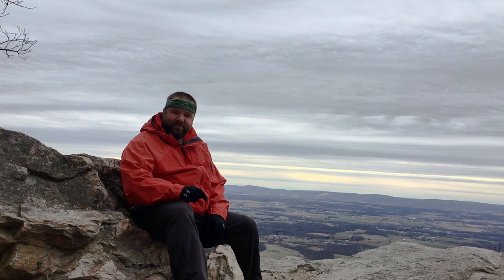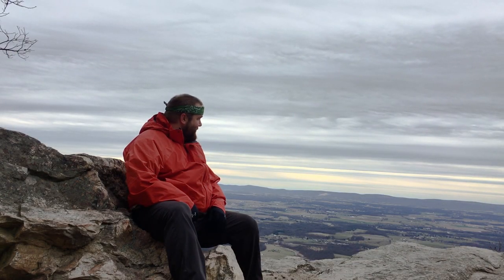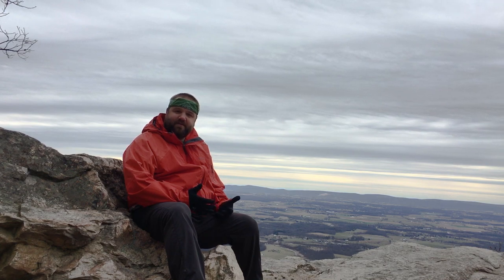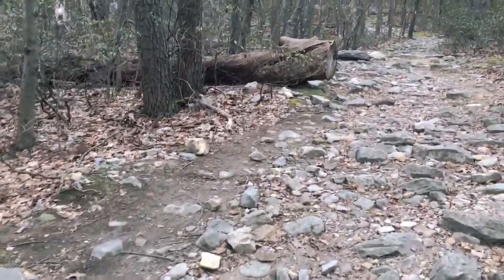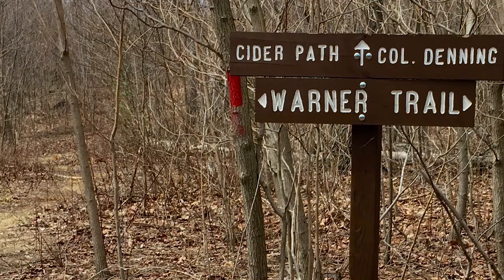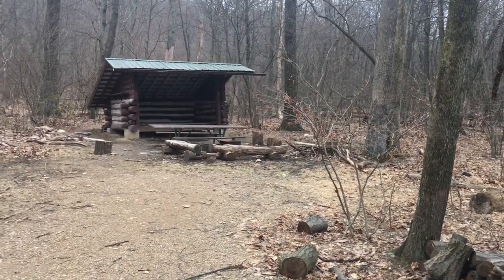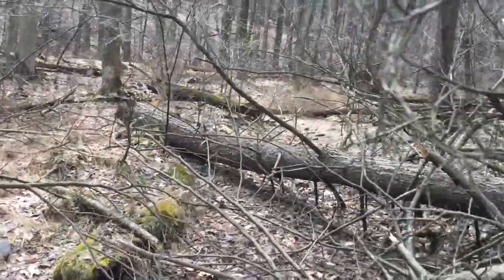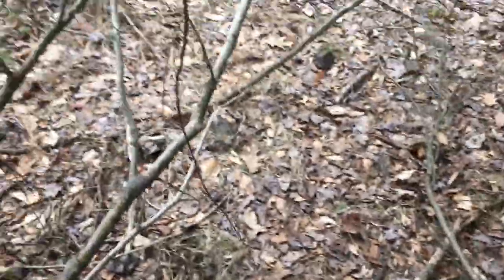Flat Rock Trail & Hiking in a Straight Line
This weekend's day hike took me to the Flat Rock vista in Tuscarora State Forest in Pennsylvania. I used it as an opportunity to practice the idea of staying in the middle of the trail when hiking.

See especially the section "Travel and Camp on Durable Surfaces" on page 2 of this PDF